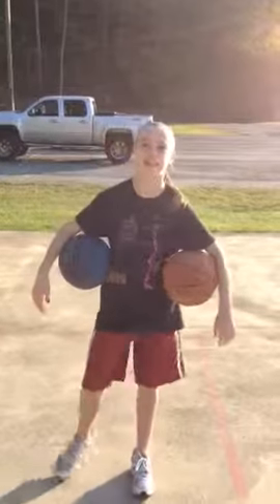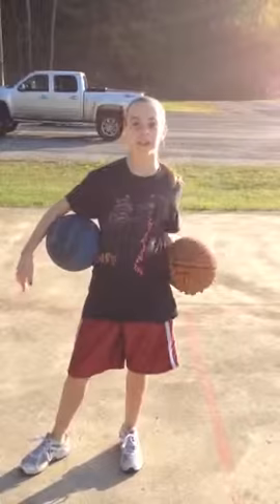Kaitlyns Drill of the Week 1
12 year old Kaitlyn Keathley offers her